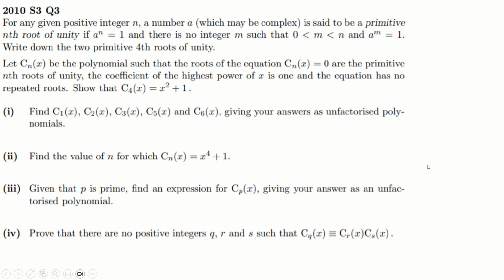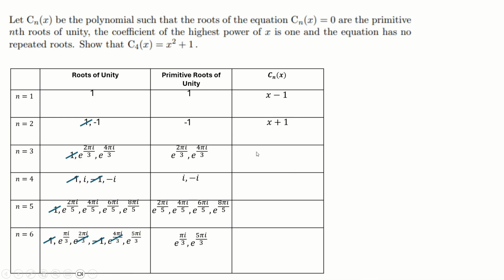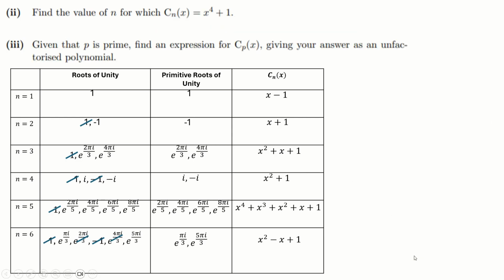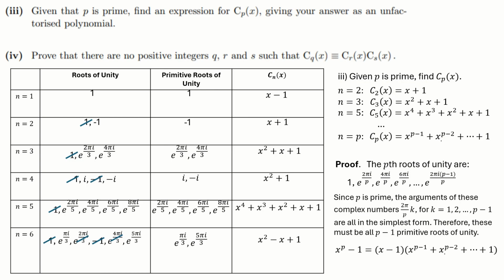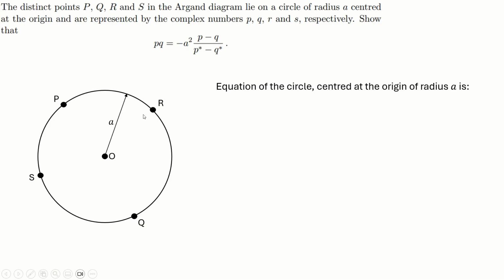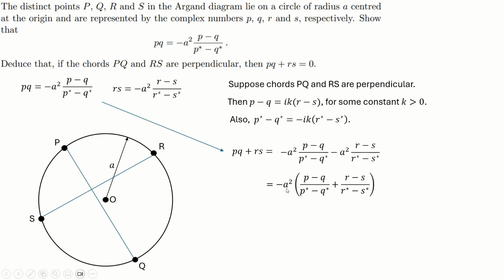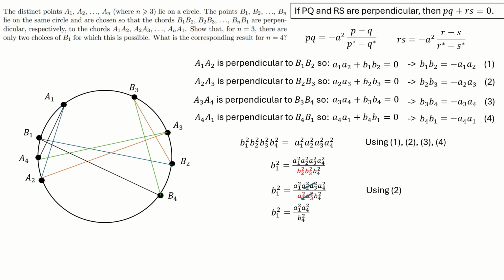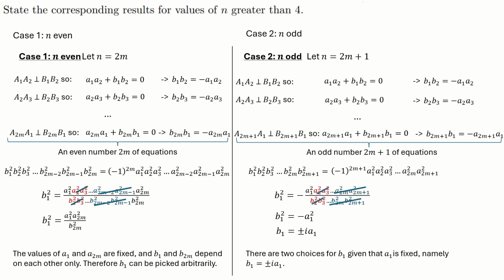STEP 3 complex numbers booklet part 1